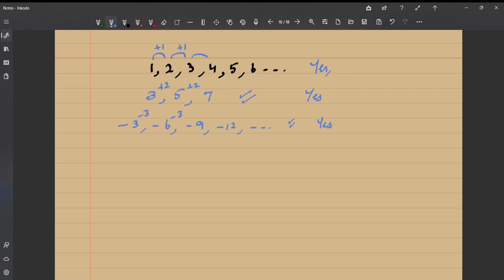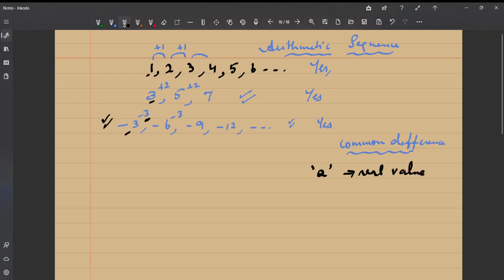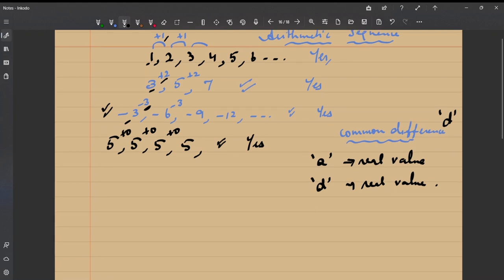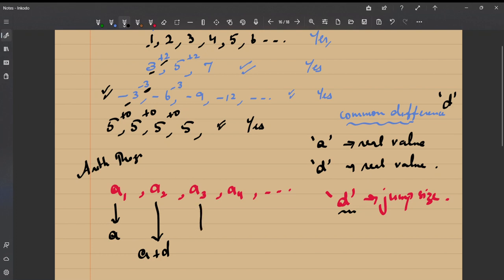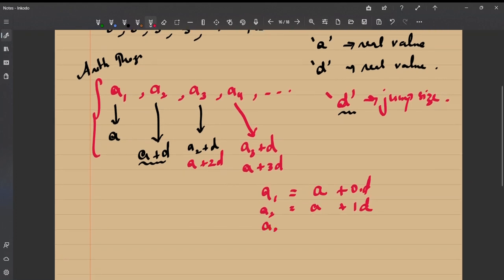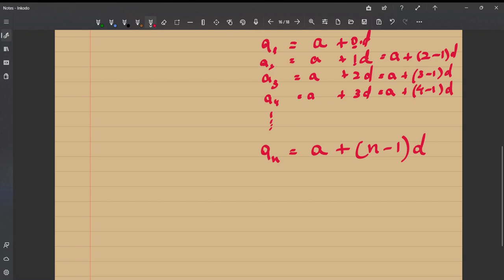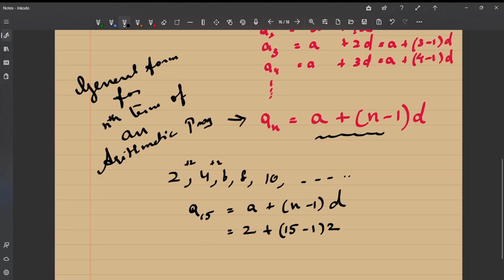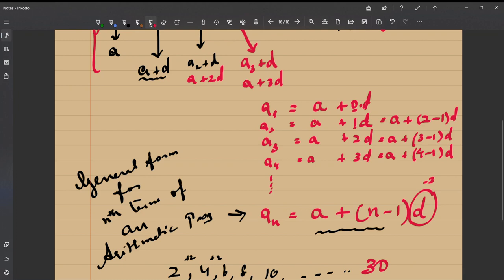Deriving the general form of nth term of Arithmetic Progression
The video gives complete clarity on how the nth term of an Arithmetic Sequence is derived. Missed the previous lesson/video?